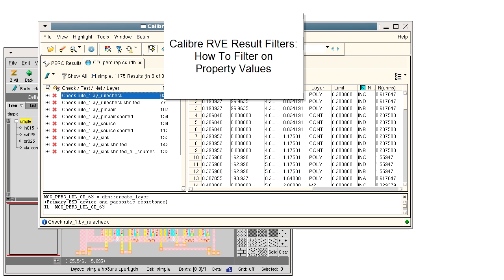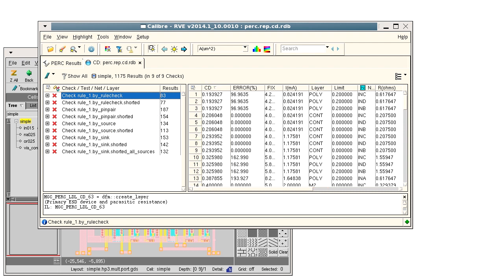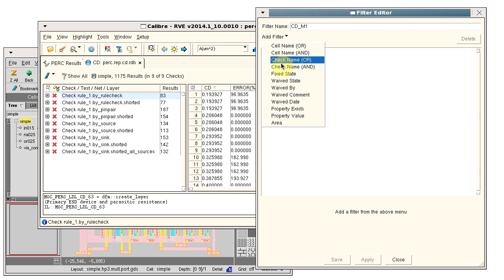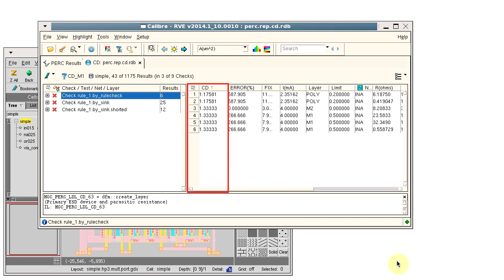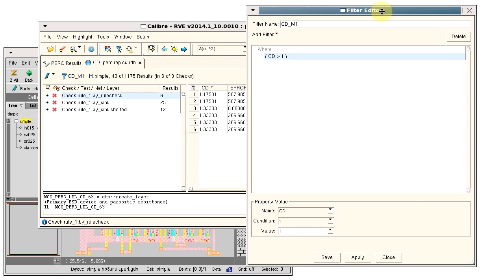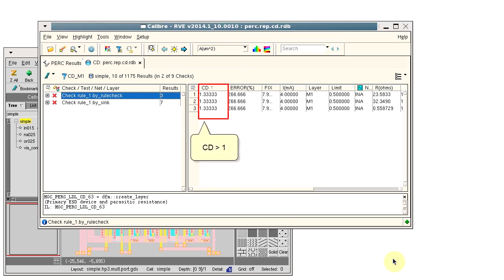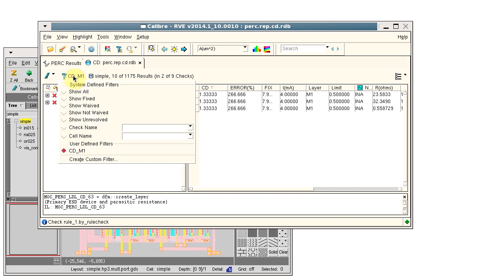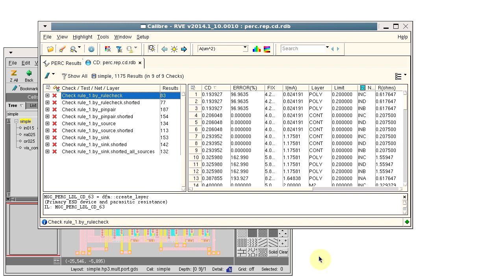How to Filter Calibre results on property values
Calibre results databases often have many results, making it hard to find the result you want to work on. In this video we will see how to filter on one or more property values so that we only see the results we are interested in. Result filters are available in Calibre DRC & PERC RVE.